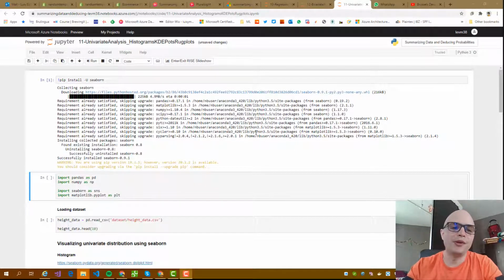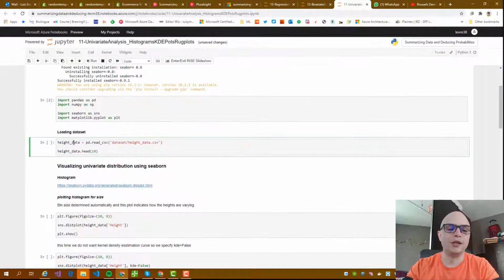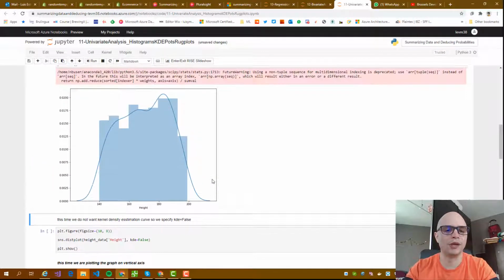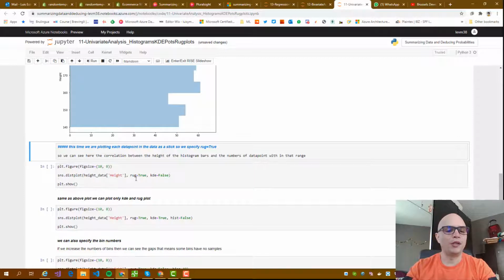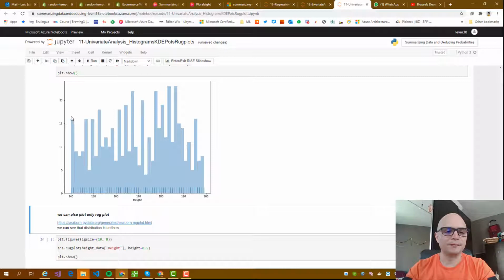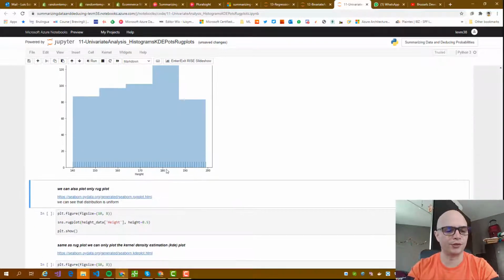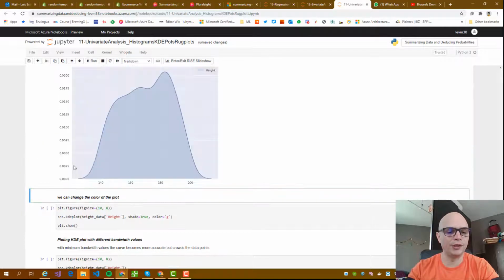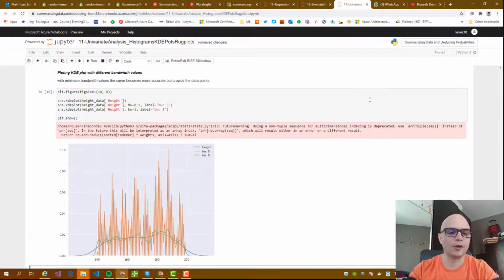Day 19: Univariate Analysis Histograms KDE Plots Rug plots